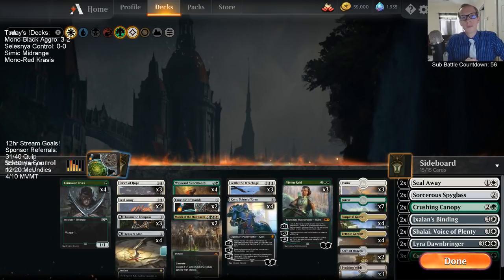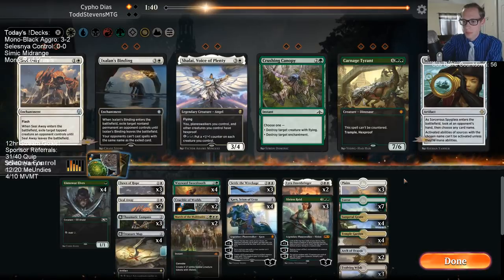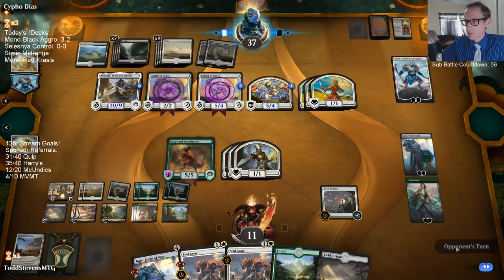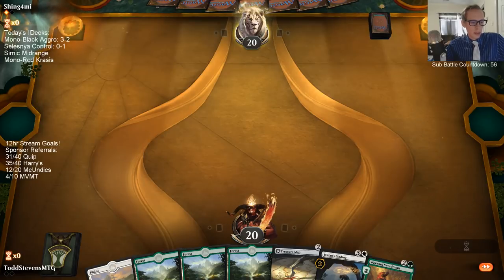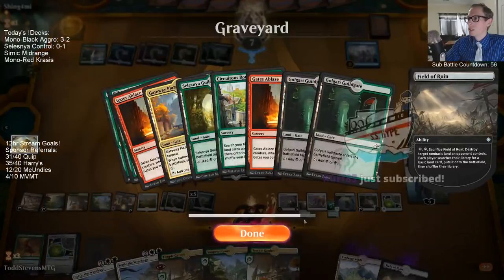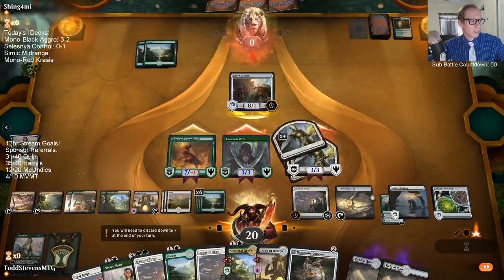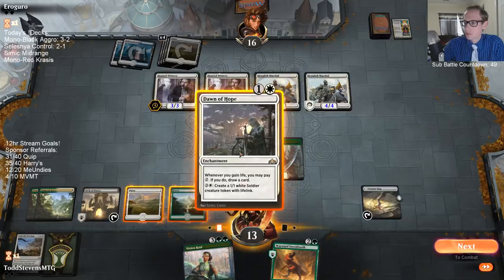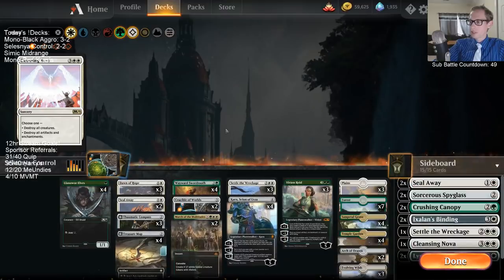Selesnya Control! MTG - Standard, 4/11/19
Ravnica Allegiance Standard Selesnya Control Broadcasted Live on Twitch by Todd Stevens on 4/11/19